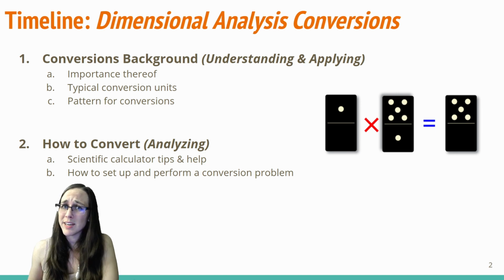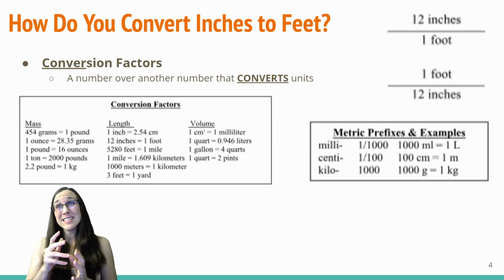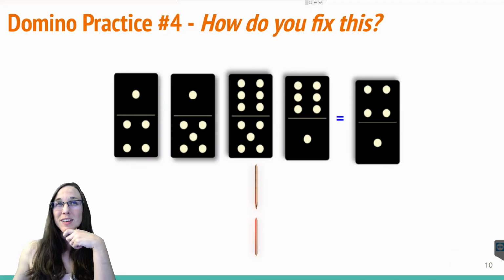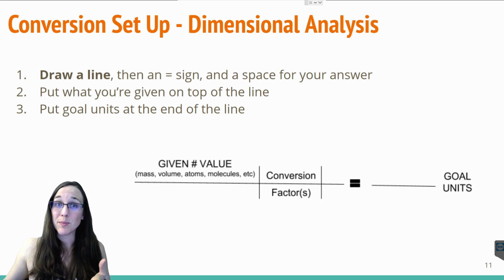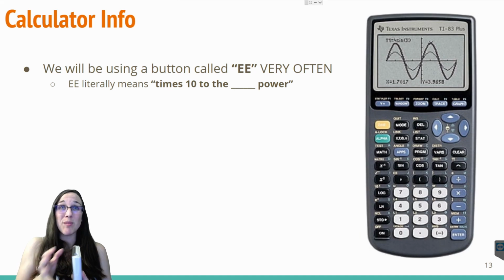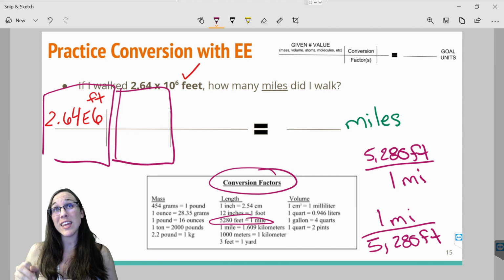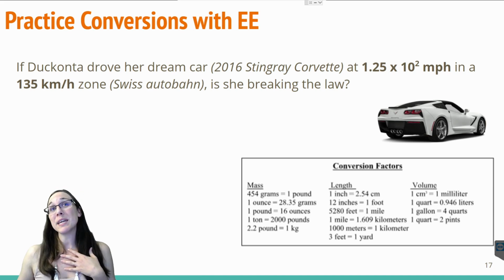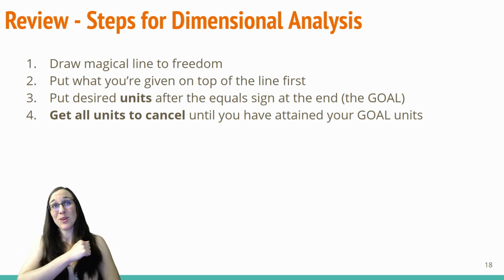Solve Math Problems with Dimensional Analysis (17)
In this introduction to conversion math, you'll learn the foundation for success in all future conversion-based problems you may encounter, with some scientific calculator help along the way. By learning this method you will learn how to solve any problem that involves math with units in chemistry, biology, physics, etc...

This includes the basics of HOW to set up all conversion problems and WHY we set up conversion problems with dimensional analysis (think dominos---and not the pizza company!), along with examples of these conversion math problems, with conversion factors, in practice:

How to convert inches to feet
How to convert feet to inches
How to convert miles to feet
How to convert feet to miles
How to convert miles per hour to kilometers per hour
How to convert kilometers per hour to miles per hour

0:00 Introduction
0:55 What Happens When Conversions are Done Wrong?
3:05 How to Convert Inches (in) to Feet (ft)
5:25 Common Units to Know
6:01 Practicing with Dominos
12:05 The Secret to MATH - Dimensional Analysis
17:05 How to Convert Inches to Feet Easily
18:11 The Best Calculator Advice You'll Ever Receive
20:54 Convert 2.64 x 10^6 Feet into Miles
25:21 Convert 5.85 x 10^3 lbs to Tons
27:56 Are you Breaking the Law at 1.25 x 10^2 mph?
31:21 Summary